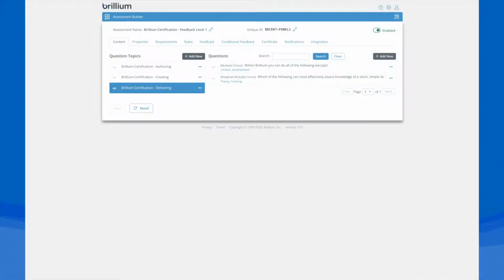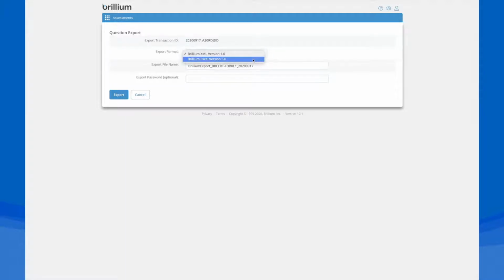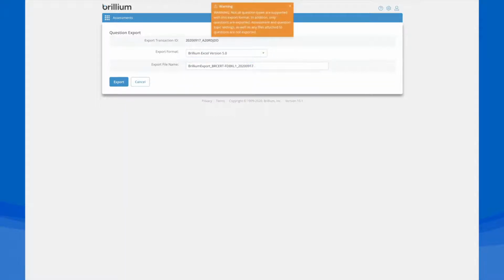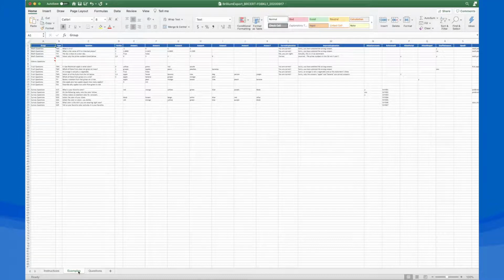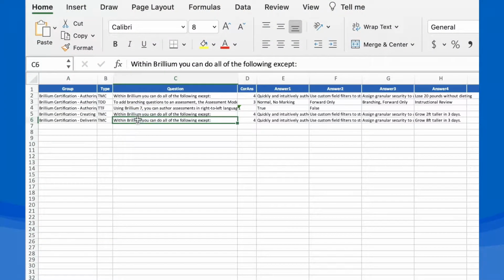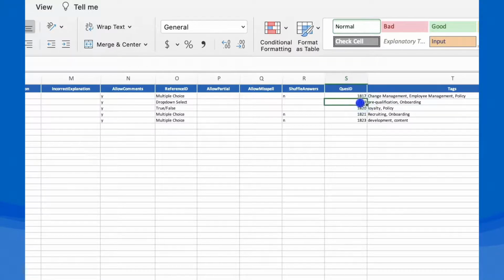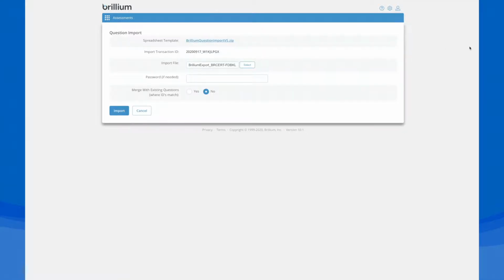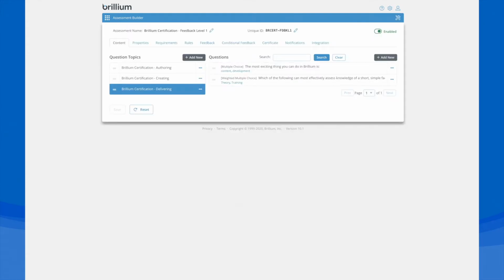Quick Tips Export and Import Questions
How to Export and Import Questions into a Brillium assessment using the Excel Import Template